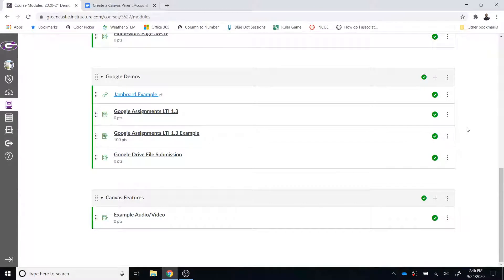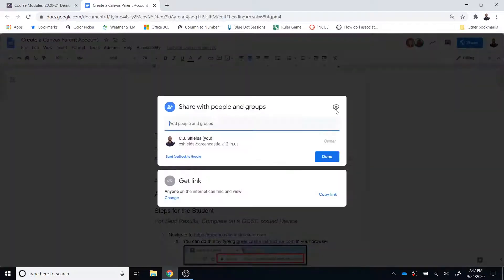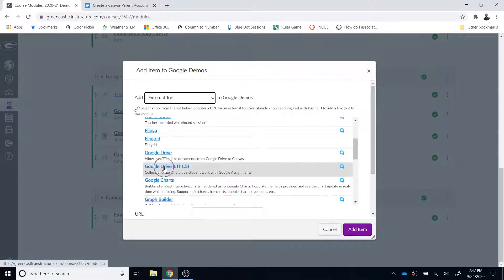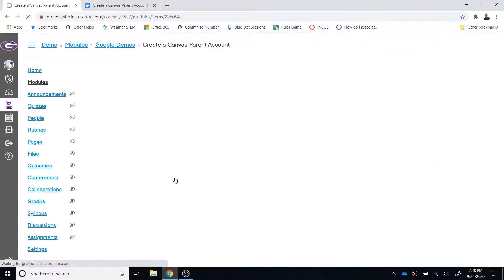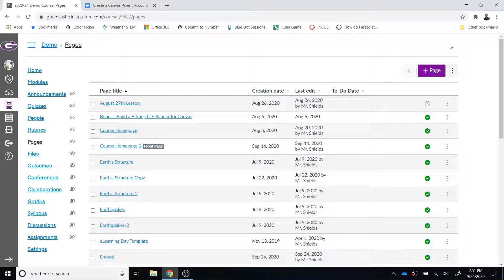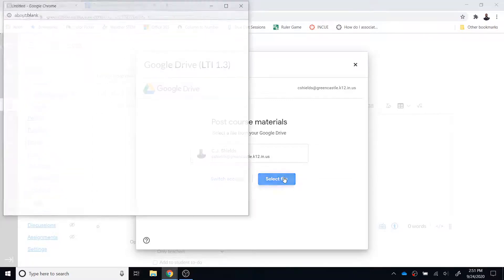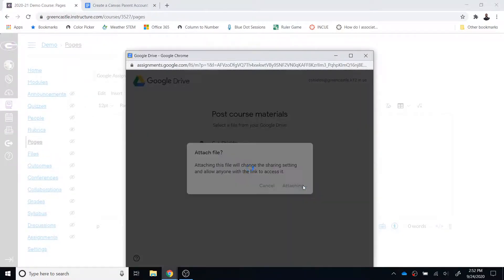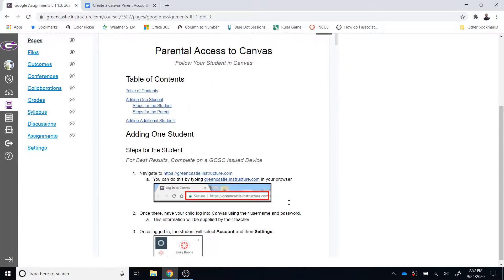Techmas 2020 Day 9: Using Google LTI 1.3 to Share Files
Learn how to place G Suite files into the Rich Content Editor or a Module.